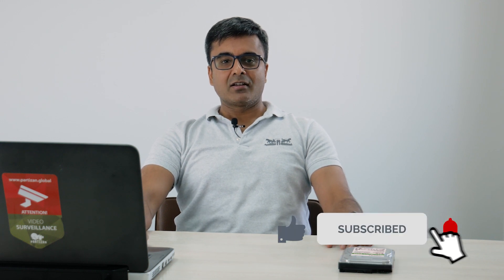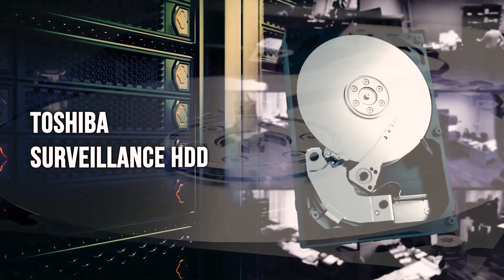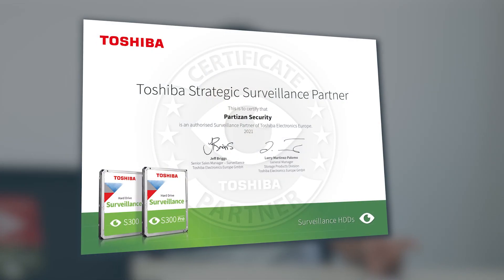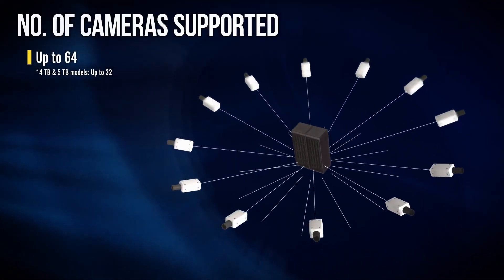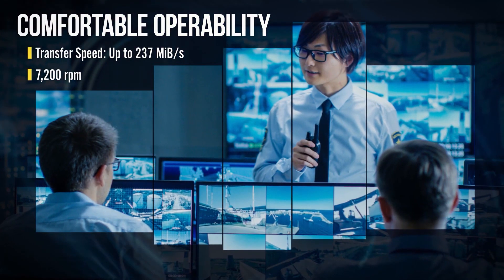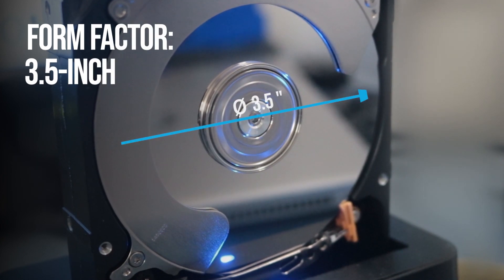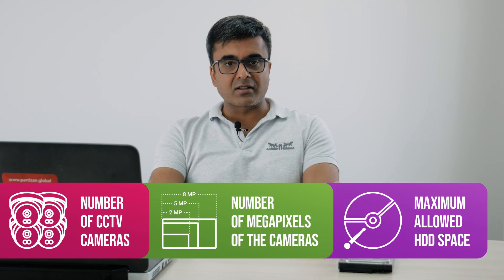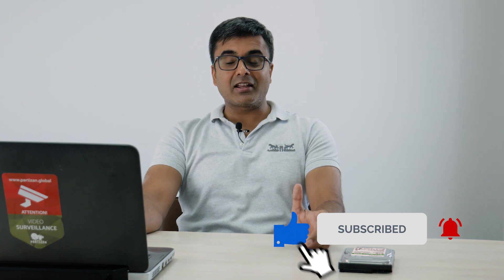Choosing a HDD for a CCTV system | Toshiba S300 and S300 Pro Surveillance Hard Disk Drives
Which are the best hard drives for video surveillance systems? Standard HDDs for laptops and PCs will definitely not suit.

In this video, we will show you the most important metrics for choosing a hard drive for CCTV using the example of products of our strategic partner Toshiba.

S300 and S300 Pro drives from this company meet all the specific requirements that we will talk about in the video. Here you will learn:

00:09 Why is it not right to use a regular hard drive in a video recorder?
01:16 What are the characteristics of Toshiba drives?
02:41 How does the hard disk capacity depend on the number of CCTV cameras?
02:54 Is it worth saving on a hard drive for a video surveillance system?
03:00 Where can I buy Toshiba hard drives?

TRY OUR AWARD WINNING MOBILE APP for iOS and Android!